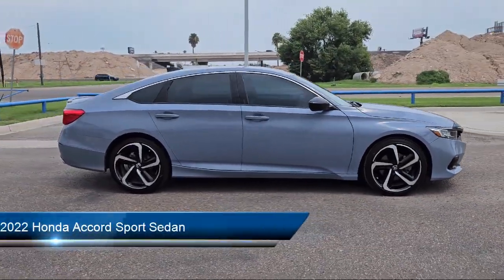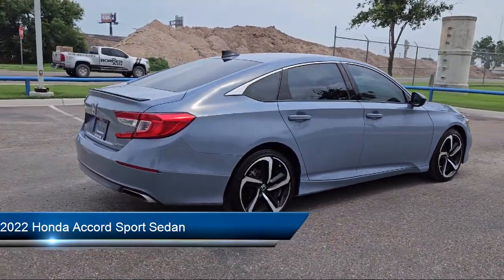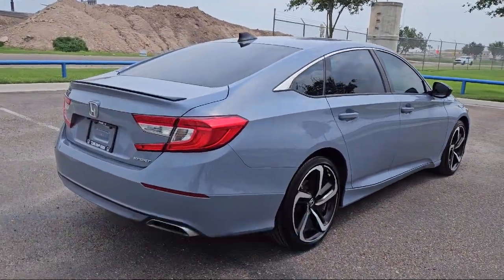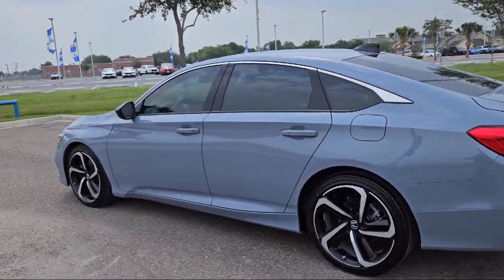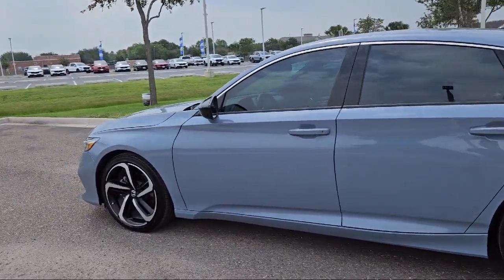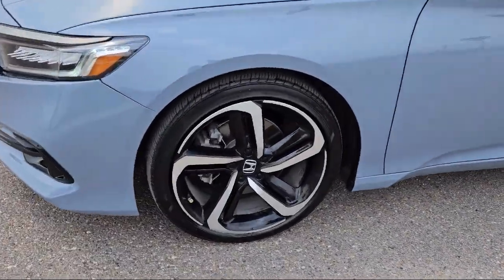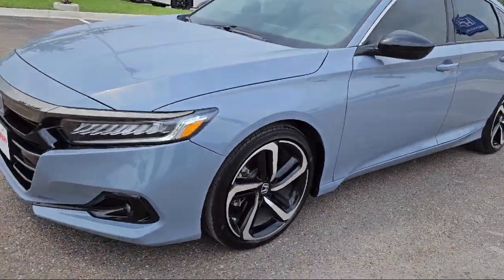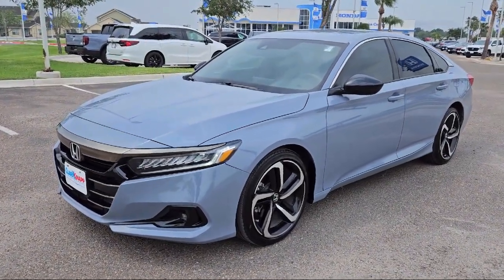2022 Honda Accord Sport Sedan McAllen Mission Edinburgh Weslaco Pharr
2022 Honda Accord Sport Sedan Stock Number: 48883B Vin:1HGCV1F33NA081231.